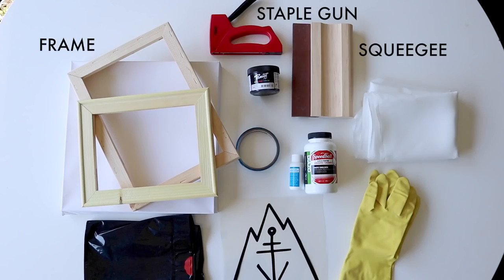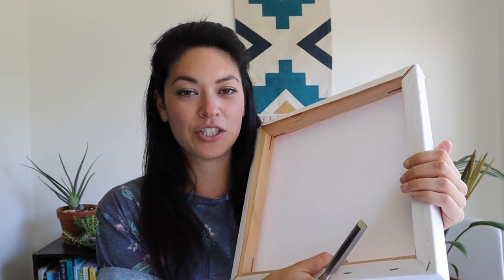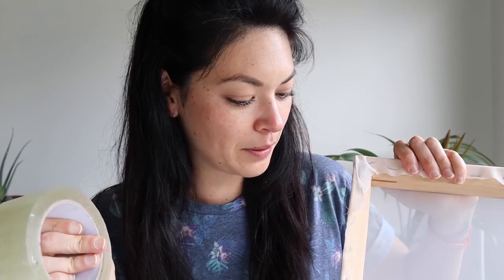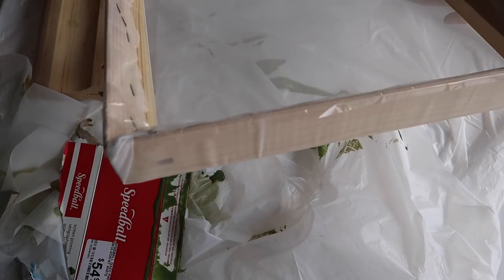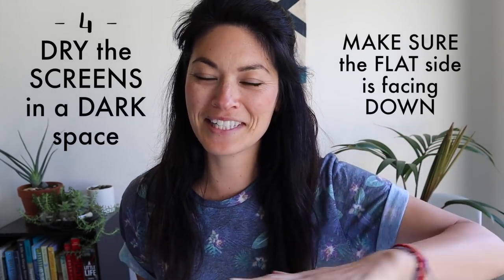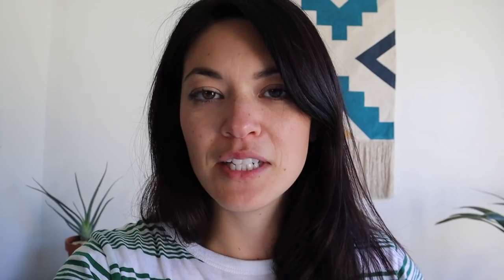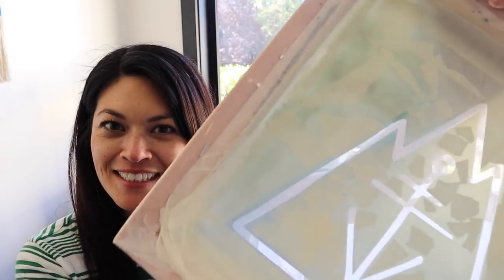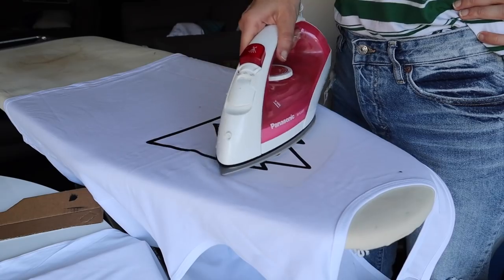SCREEN PRINTING on a BUDGET // DIY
I take you step by step how to diy screen print on a budget. All the steps from making the screens, to using sunlight to burn the image, to setting the ink.

Materials I used:
- Speedball emulsion set
- Non toxic ink
- Frame (if you don't want to make your own)

MY LINKS

- Main camera (my review)
- Second camera (my review)

TRAVEL GOODIES

When you sign up with this link and book your first place.

When you book using this link!

ABOUT ME

Californian traveling the world and living in New Zealand. Here to share adventures and give you tips about travel, culture, language, and life.